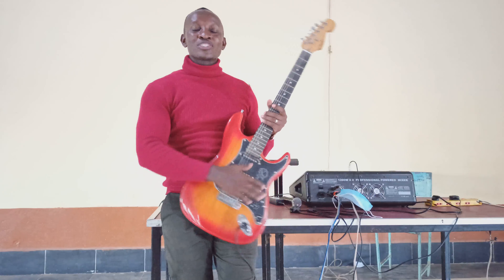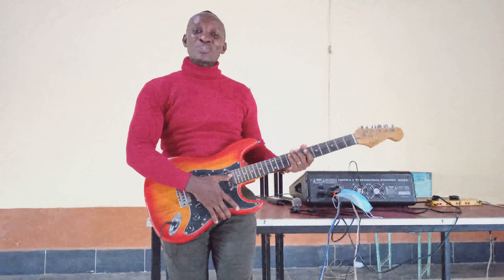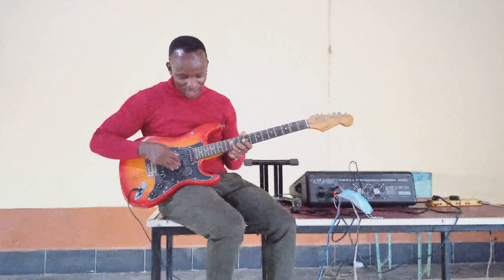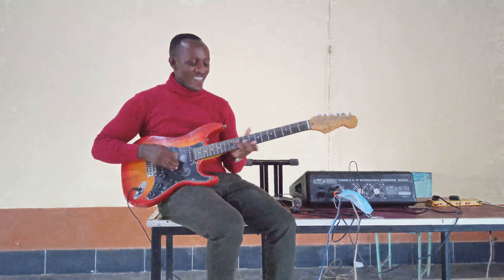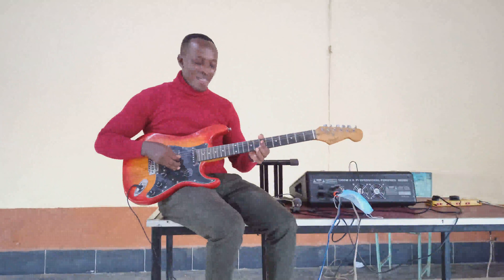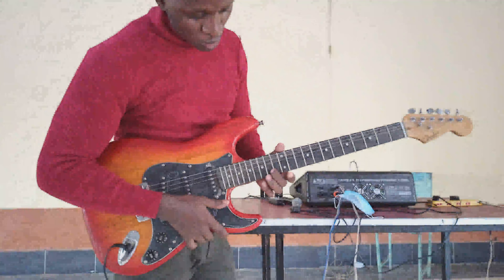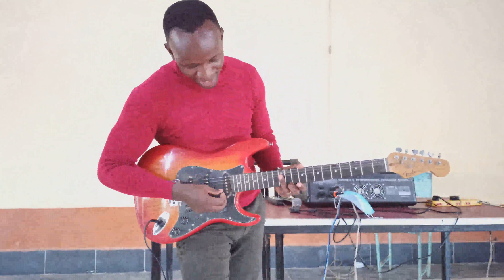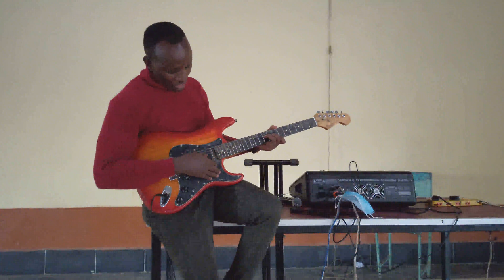2 Great styles of Playing Rhythm ( Guitar for biginners)